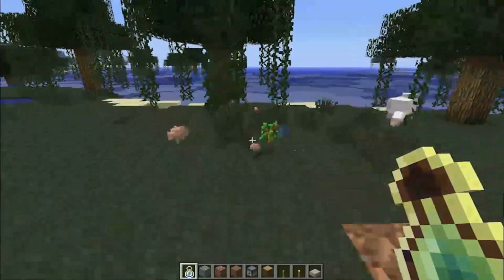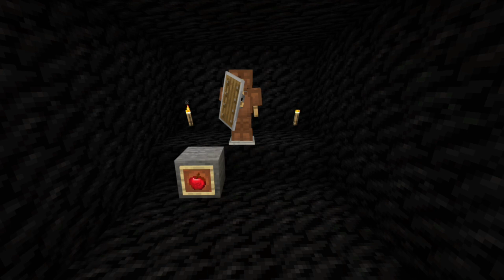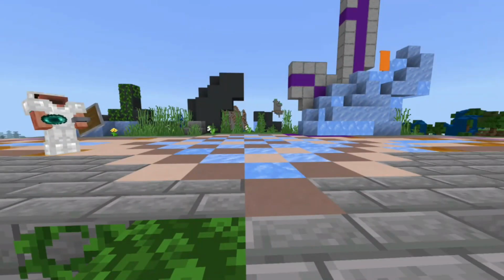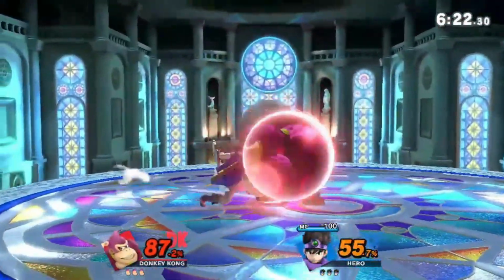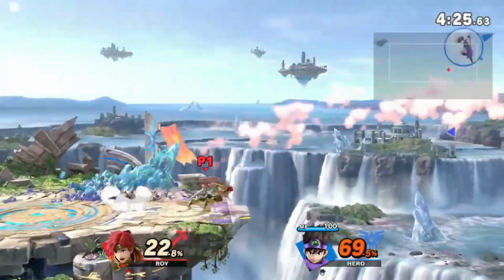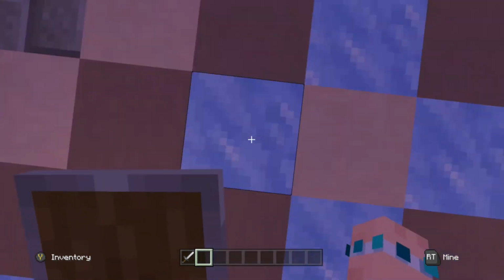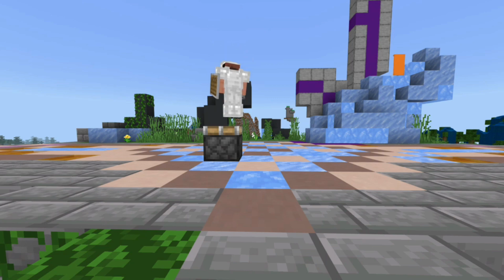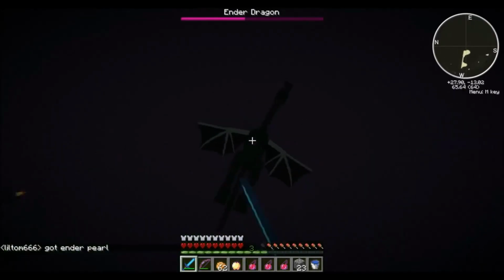What if Steve Joined Smash? (Smash Ultimate Fanmade Moveset)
We wanted to cover a Steve moveset for Smash Ultimate! There may be some flaws but this is all theoretical and all for fun!!